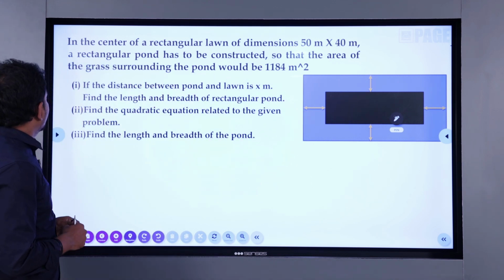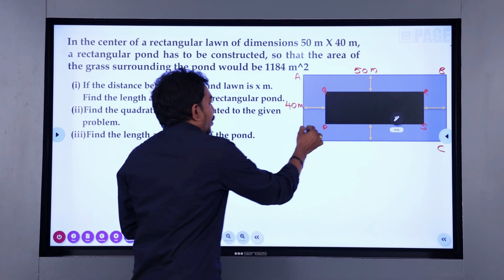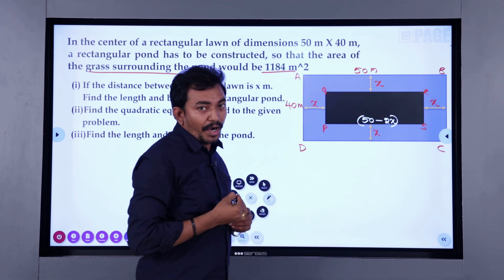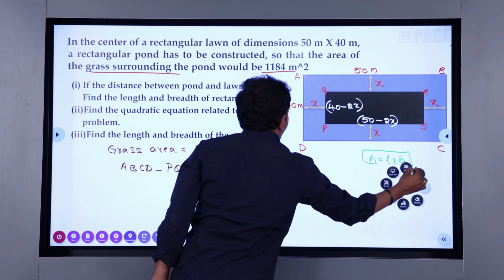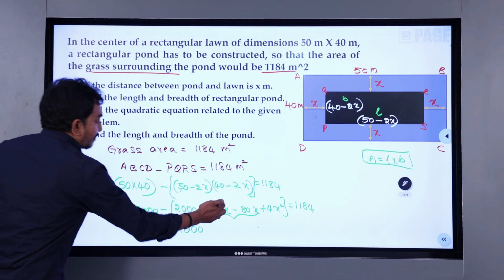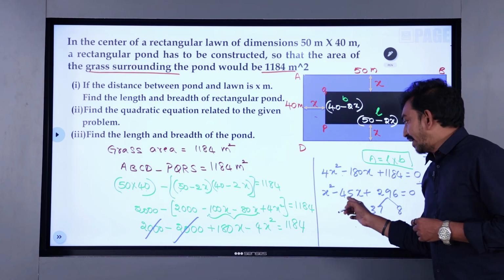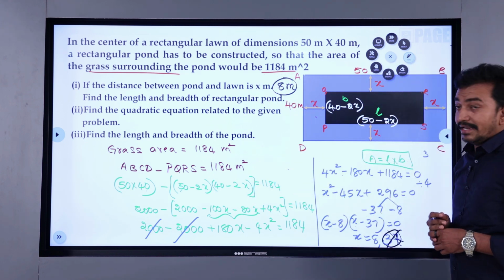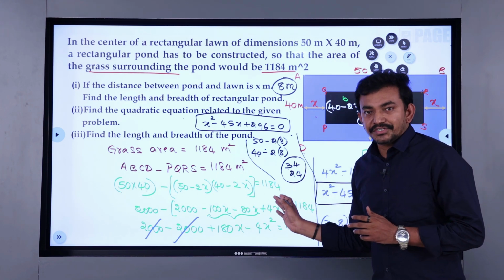Maths-Geometry word problem using Quadratic Equation